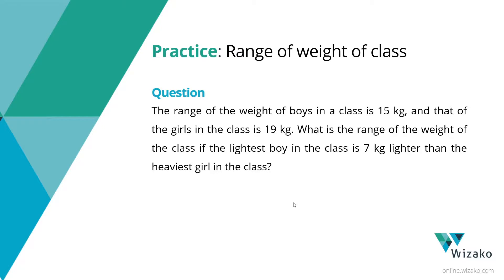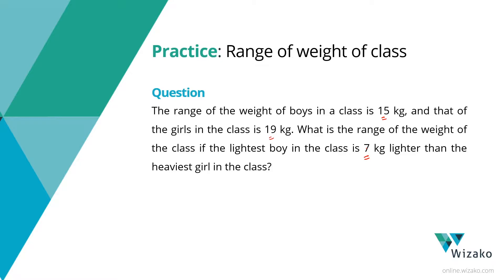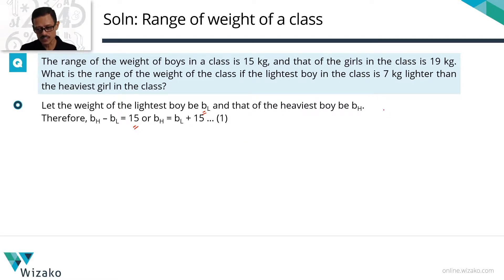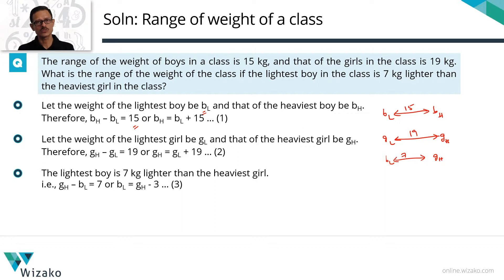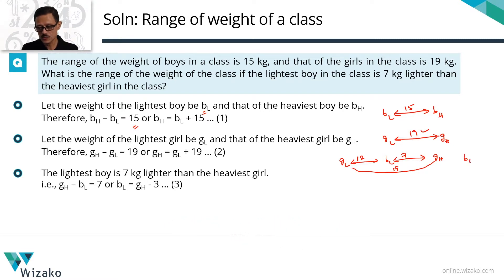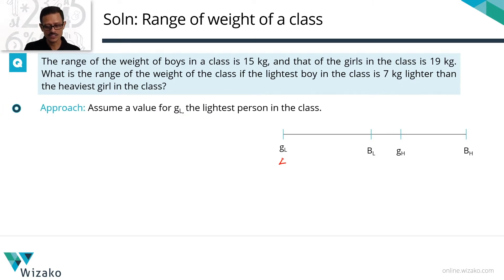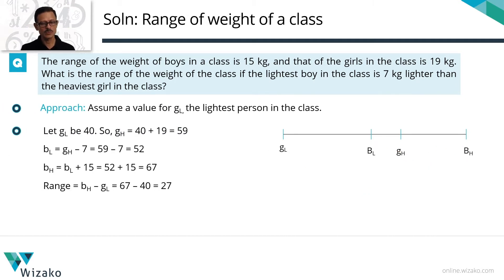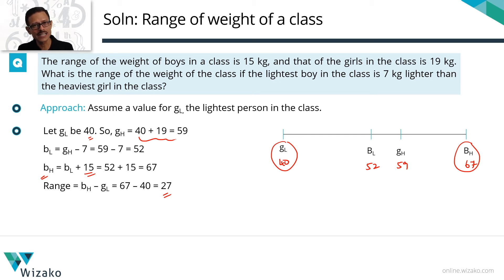GRE Preparation Online | GRE Quant | Statistics Practice #9 | Range | Range of Weight of a Class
GRE Online Course | GRE Maths Questions | GRE Statistics and Averages Practice Question  #9 | Range | Range of Weight of a Class

Question:
The range of the weight of boys in a class is 15 kg, and that of the girls in the class is 19 kg. What is the range of the weight of the class if the lightest boy in the class is 7 kg lighter than the heaviest girl in the class?